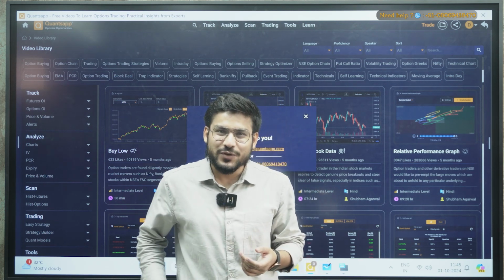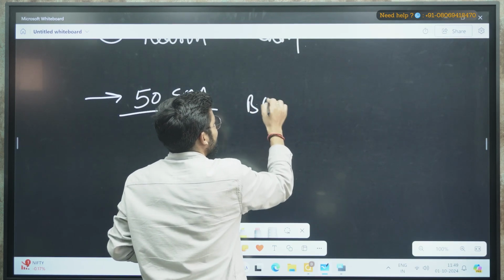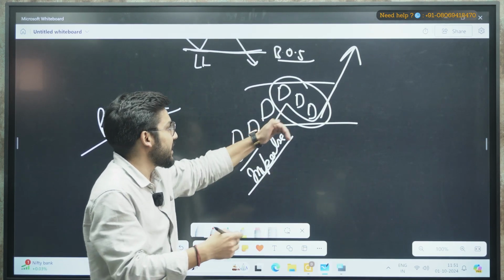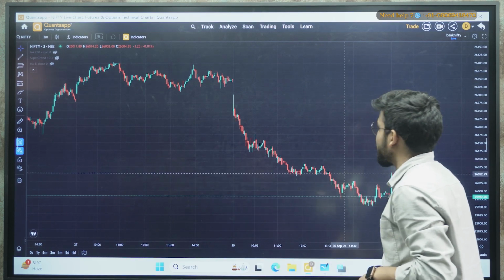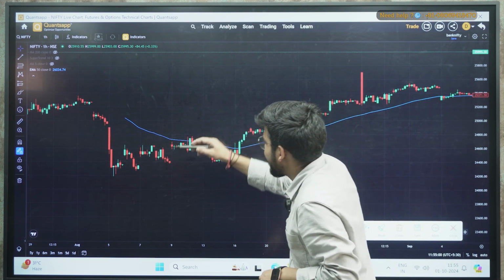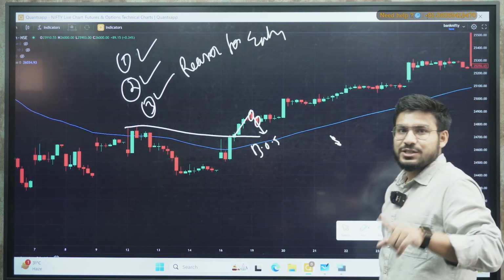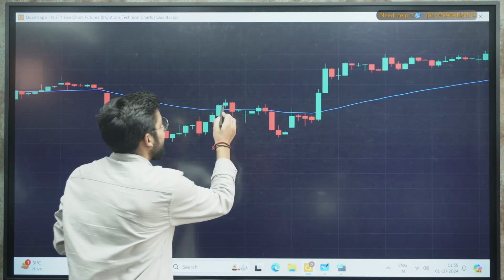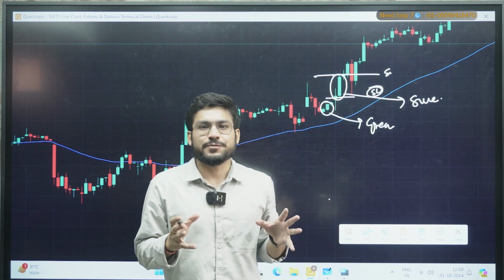Unbeatable Advanced Price Action Strategy! 💥 Master the Market!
Price action secrets refer to a trading strategy that focuses on analyzing and interpreting the movements of price on a chart to determine potential trading opportunities. This approach is based on the idea that price is the most important and reliable indicator in trading, and that by understanding price movements, traders can make informed trading decisions.

In this YouTube video, we will explore price action secrets and how they can be applied to various markets, We will discuss the key concepts of price action trading such as Trend using technical Indicators and smart money concept, then pullback with EMA and confirmation with strong entry. certain examples are also shown.

The video will also cover key ingredients for price action trading strategies and provide step to step guide with proper confirmation and timeframe to be used. make sure to practice this strategy well before applying with proper setup as explained.